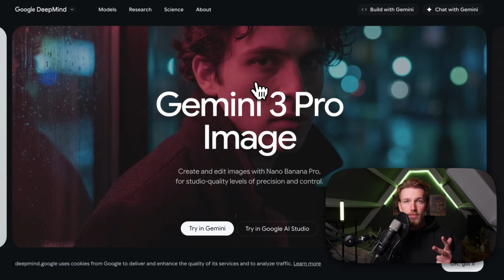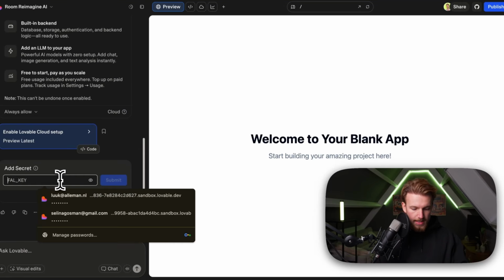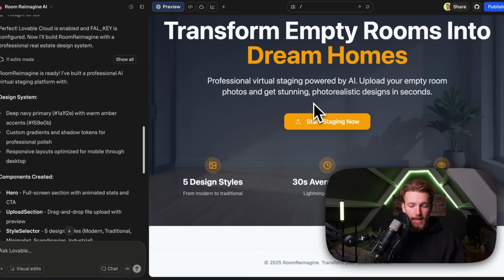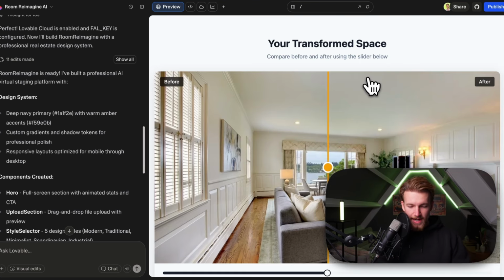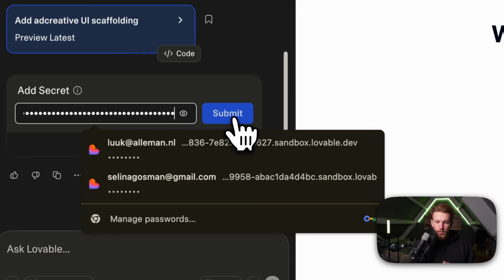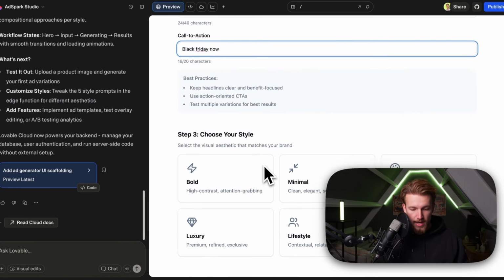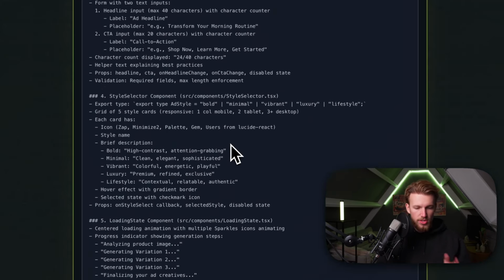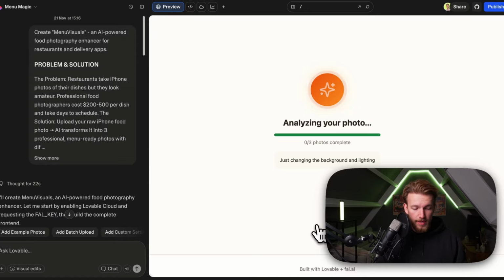1 Prompt → Full Image SaaS (NEW Nano Banana PRO)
BLACK FRIDAY SALE: Want to learn how to build production-ready AI apps yourself?

Nano Banana Pro just launched and it's crushing everything - I built 3 complete image generation SaaS apps in 3 PROMPTS to show you exactly what this model can do.

Stuck building your AI app alone? Get 1-on-1 help to ship in 30 days:

Nano Banana Pro (Imagen 3) is Google's most advanced image generation model - and I used it to build 3 sellable SaaS apps that real businesses have been asking me to create for years: virtual staging for realtors, ad creative generation for marketers, and professional food photography for restaurants.

These are NOT just demos. These are REAL business opportunities. Each app was built from ONE PROMPT - no iterations, no debugging, just paste and build.

**In this video, I build 3 complete apps:**

🏠 **RoomReimagine** - Virtual Staging for Real Estate
✅ Upload empty room photo
✅ Choose design style (modern, traditional, minimalist, Scandinavian, industrial)
✅ AI fills room with furniture while preserving architecture
✅ Professional staging quality (replaces $50-150 per room service)
✅ Perfect for realtors selling empty homes

🎨 **AdCreative AI** - Social Media Ad Generator
✅ Upload product photo
✅ Add headline and call-to-action
✅ Choose ad style (bold, minimal, vibrant, luxury, lifestyle)
✅ AI generates 3 professional ad variations instantly
✅ Optimized for Facebook, Instagram, TikTok
✅ Download individually or as ZIP

🍕 **MenuVisuals** - Professional Food Photography
✅ Upload raw iPhone food photo
✅ AI transforms into 3 professional versions
✅ Different settings: clean white background, rustic table, dark moody
✅ Menu-ready quality for delivery apps and websites
✅ Maintains exact same dish, only enhances presentation

All 3 apps use fal.ai to access Nano Banana Pro and are built entirely in Lovable using my battle-tested prompts from the BuildLoop Prompt Library.

⏱️ TIMESTAMPS:
00:00 Introduction to Nano Banana Pro
00:17 Overview of the New Gemini Three Pro Image Model
00:45 Creating the First App: Room Reimagine
01:24 Setting Up the API Key
02:04 Generating the First App's Output
03:23 Creating the Second App: Ad Creative AI
03:46 Generating the Second App's Output
04:53 Creating the Third App: Manual Visuals
05:22 Generating the Third App's Output
06:08 Conclusion and Final Thoughts

💡 WHO IS THIS FOR:
- Entrepreneurs building image generation SaaS to sell
- Real estate agents needing virtual staging tools
- Marketing agencies offering ad creative services
- Restaurant owners needing professional food photos
- Developers exploring Nano Banana Pro/Imagen 3
- No-code builders wanting to leverage AI models
- Freelancers offering design services
- Anyone wanting to build sellable AI products

🎯 WHAT YOU'LL LEARN:
✓ How to integrate Nano Banana Pro with Lovable
✓ Using fal.ai API for image generation
✓ Building image-to-image transformation apps
✓ Creating production-ready SaaS from single prompts
✓ Setting up external AI models in edge functions
✓ Image upload and base64 conversion workflows
✓ Before/after comparison interfaces
✓ Multi-variation generation systems
✓ Download and ZIP export functionality
✓ Real business use cases for image AI
✓ Monetization strategies for each app type

📌 ABOUT BUILDLOOP:
BuildLoop is my complete course for building AI-powered apps with Lovable, Claude, and cutting-edge AI tools. Inside, you'll find:
- 20+ step-by-step video lessons (4+ hours)
- 30+ copy-paste prompts for common features
- 6 AI-powered tools (Idea Finder, Prompt Generator, etc.)
- 5 production-ready app templates
- Private community of 65+ builders
- Weekly live Q&A calls